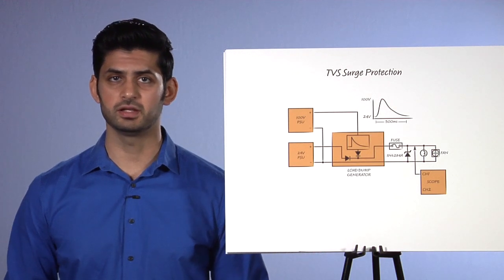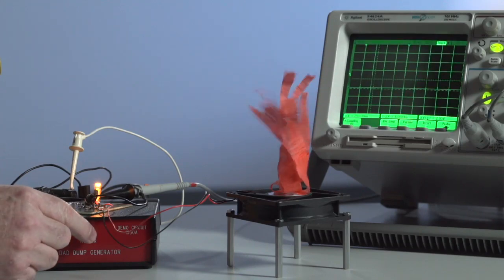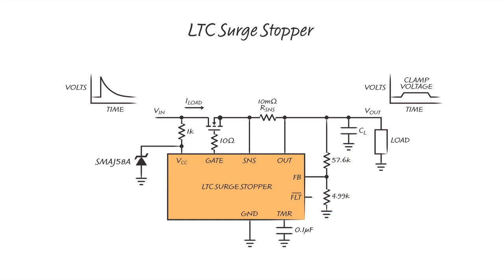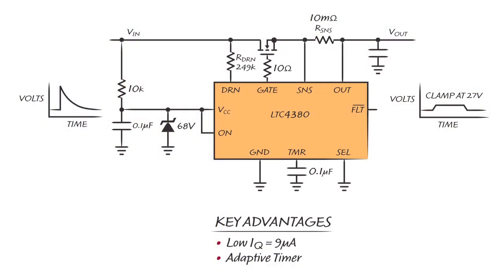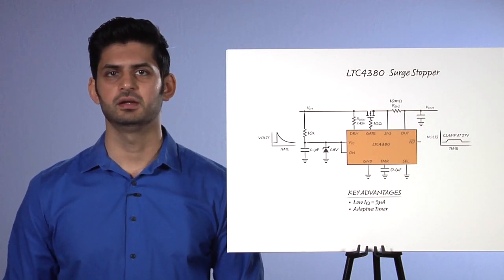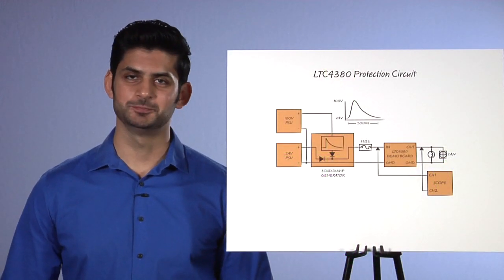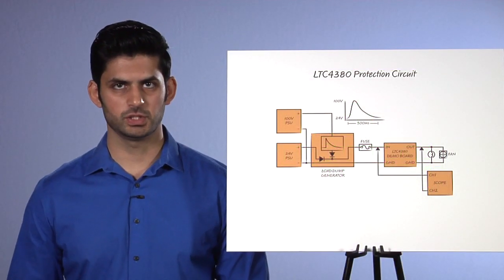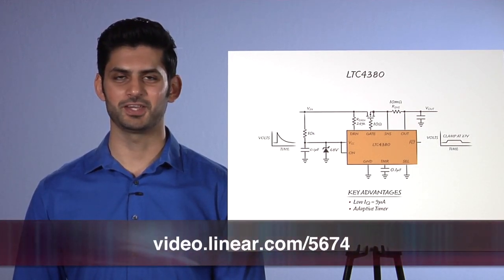Feature Low Iq Surge Stopper for High Reliability Current Sensitive Applicationsd Videos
Hamza Salman Afzal - Applications Engineer

Protecting sensitive electronic circuitry from voltage transients is an essential part of any system, be it automotive, industrial, avionic or battery-powered portable applications. Linear Technology offers a wide variety of solutions for these applications with the Surge Stopper family. is the exciting new member of this family, providing voltage suppression as well as current limit, being fully operational with only 8uA of quiescent current. While traditional protection circuitry relies on bulky inductors, capacitors, fuses and transient voltage suppressors (TVS) to clamp the transient, the LTC4380 protects by regulating a series N-channel MOSFET.